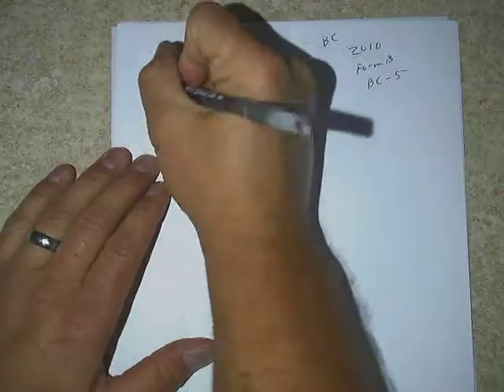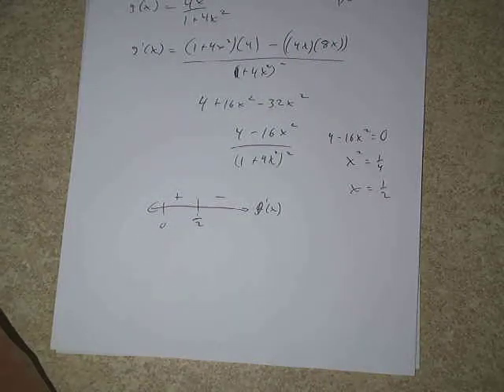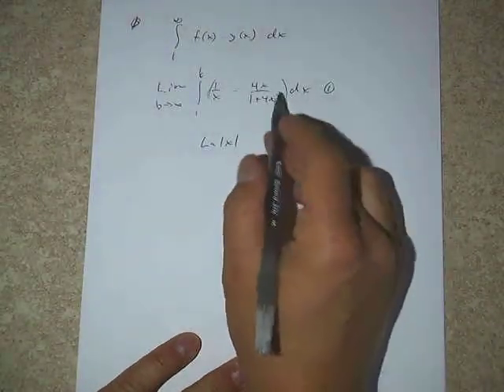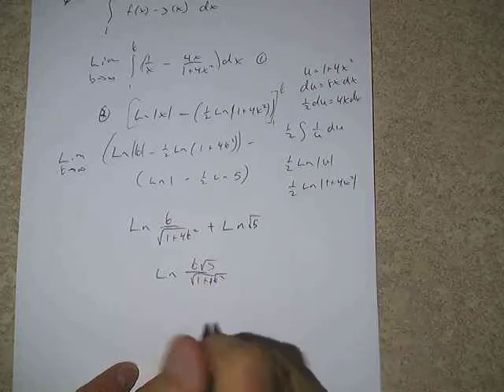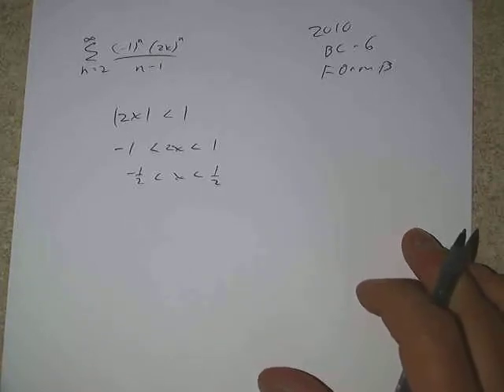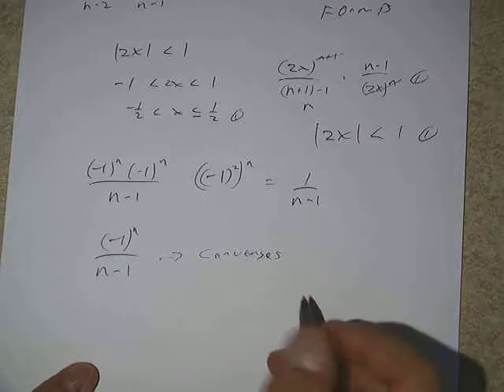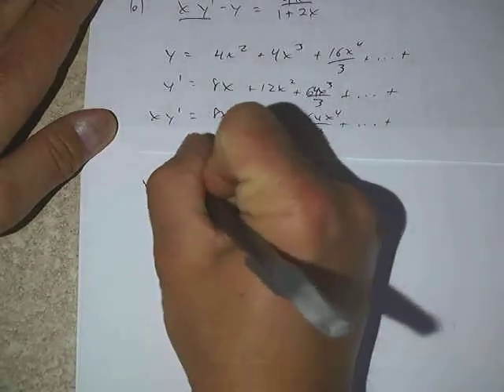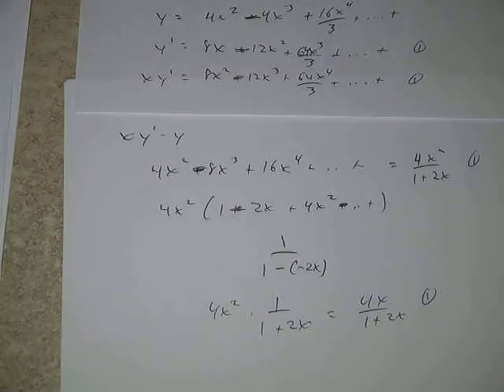BC 2010 FRB 5,6